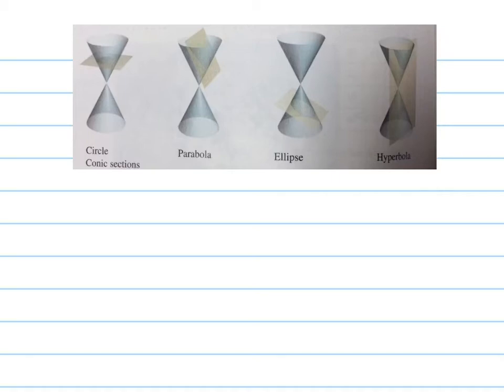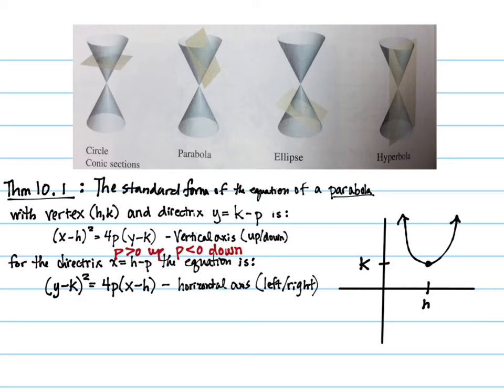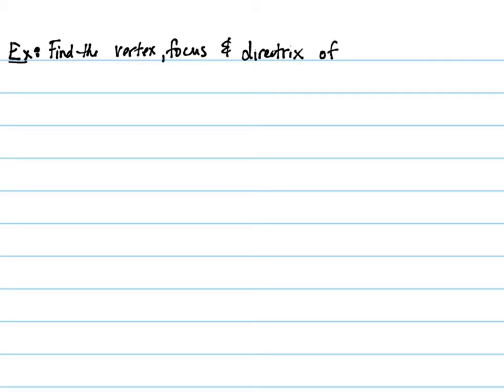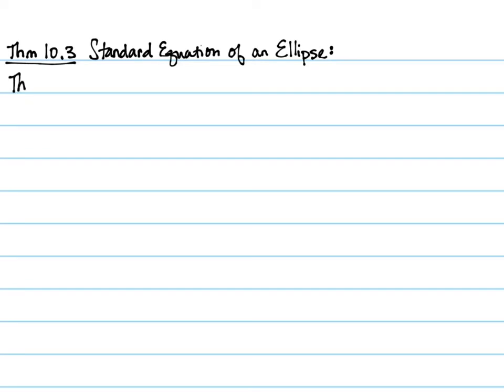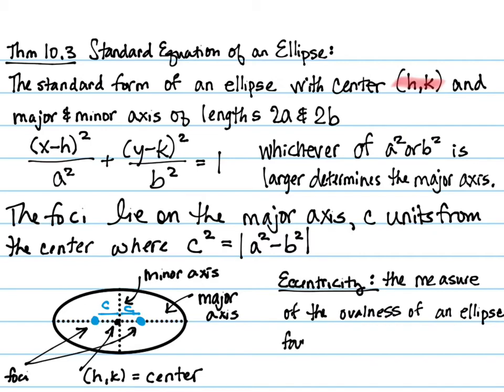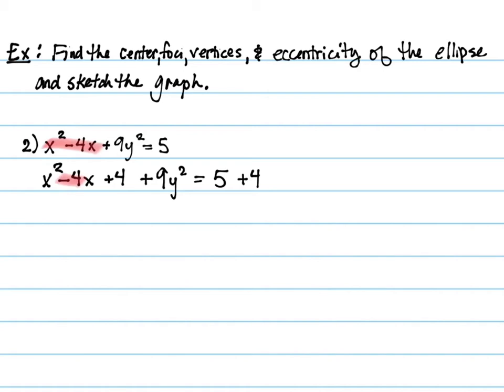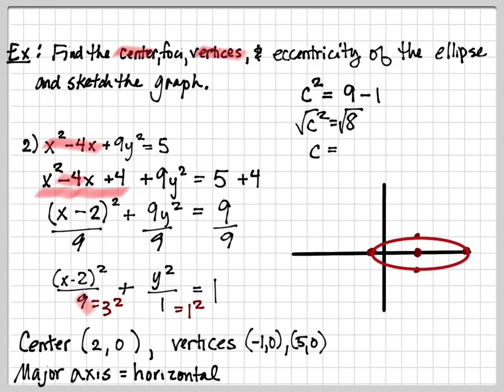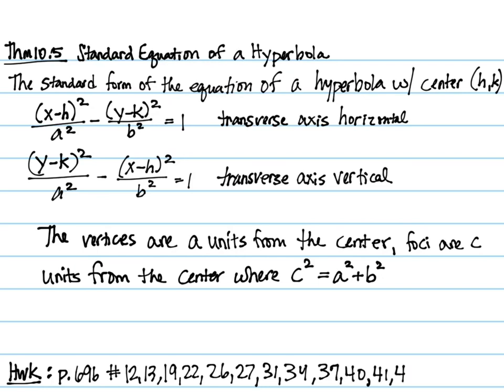10.1 Conics and Calculus (part 1)